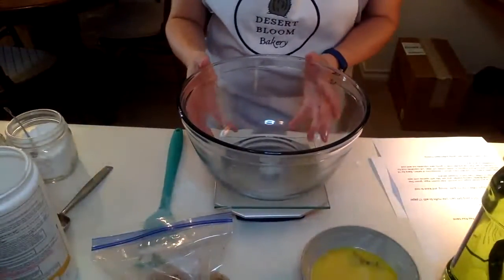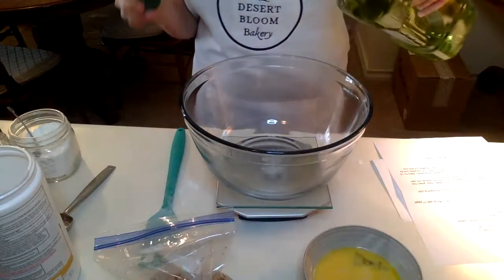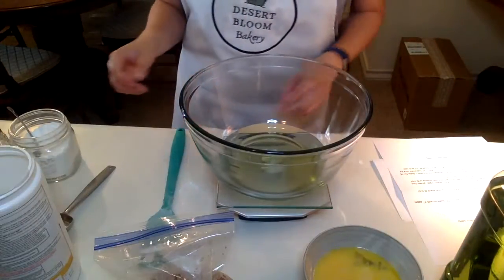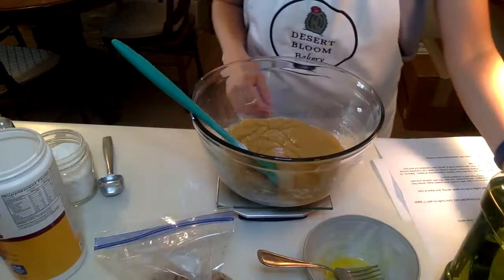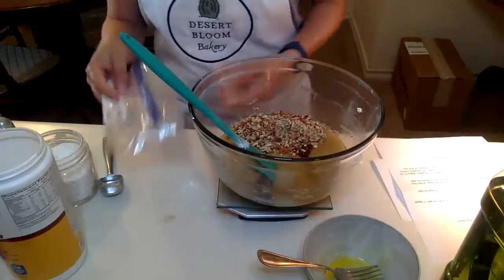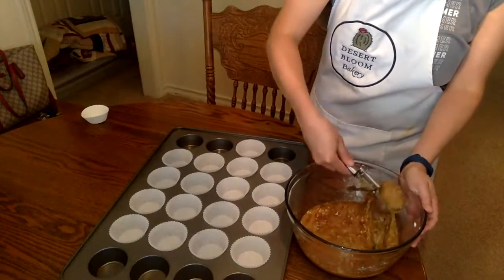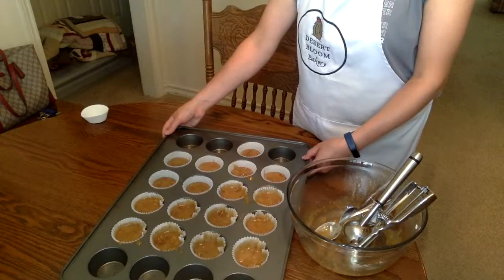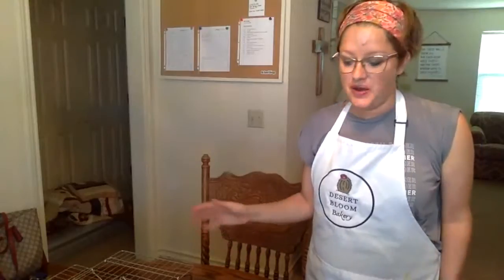Gluten-Free Farmer's Cupcakes (free recipe!)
**Find out all the details for my online baking class

Coffee and pecans in a brown sugar cupcake--perfect for any hard-working person in your life, whether they're farmers, ranchers, or stay-at-home moms. (Click "Show More")

Supply List:
- Food scale
- 3-Tablespoon cookie scoop

Shopping List:
- Instant coffee
- Grapeseed oil
- Brown sugar
- Psyllium husk powder
- Chopped pecans

**Dairy-Free Vanilla buttercream recipe and piping instructions can be found in my GF Basics online course.